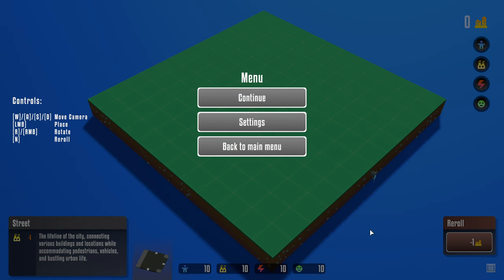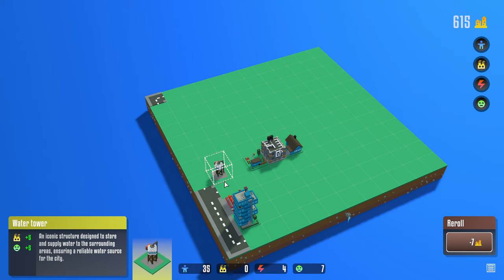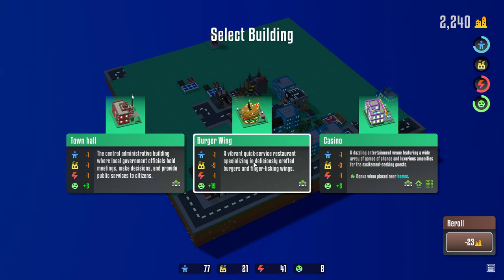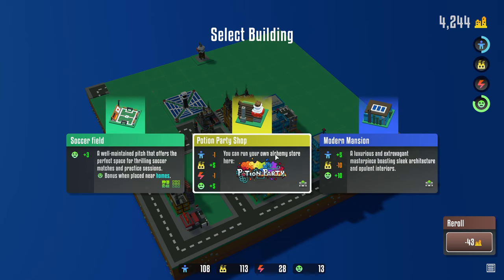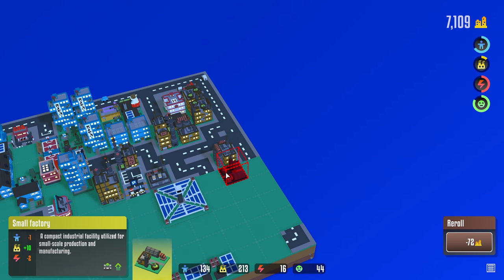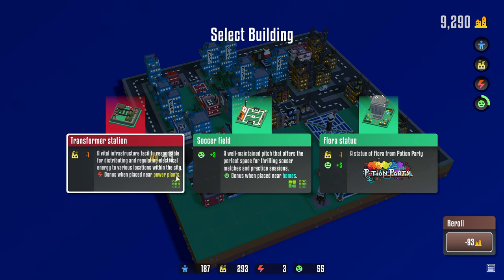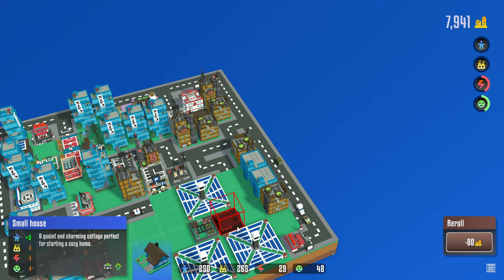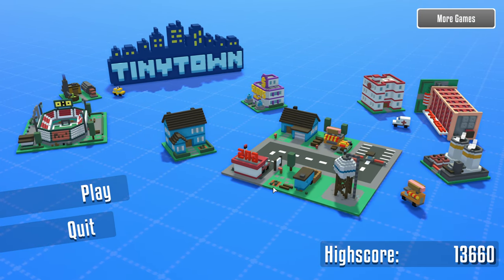Tinytown / 3 Dollar Fun! / A Very Minimalist Chill City Builder / Deeper Than it Appears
This is very cool for $3!! Deeper than it appears, early choices can really throw things off.

Tinytown is a cozy building strategy and puzzle game where you create a small city by placing new buildings. Manage resources, upgrade buildings and use all the small space to build your dream city!
You are the new mayor of the town but your space is limited. Manage all the ressources to build a well running city.

What Tinytown offers:
- Zen-like gameplay
- Building a beautiful, small city
- Manage the limited space
- Upgrade buildings
- Combine buildings
- Gathering and managing different ressources and holding them in balance
- Nice mix of strategy and puzzle mechanics
- Relaxing and cozy gameplay
- High replay value - every session is different
- A lovely voxel inspired town art style